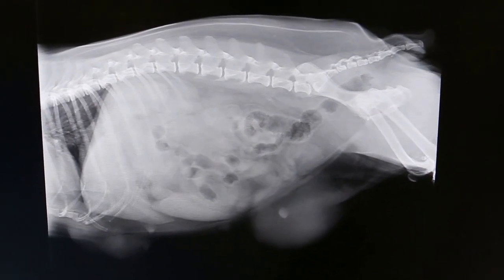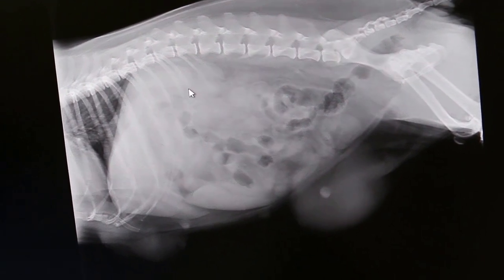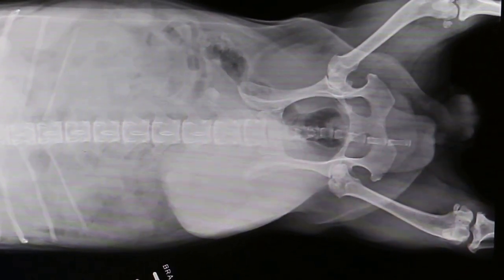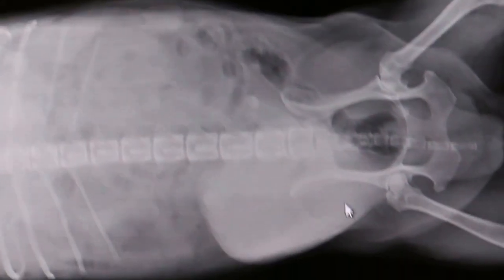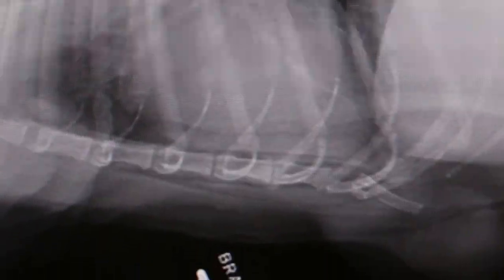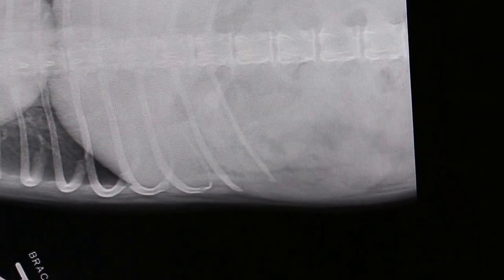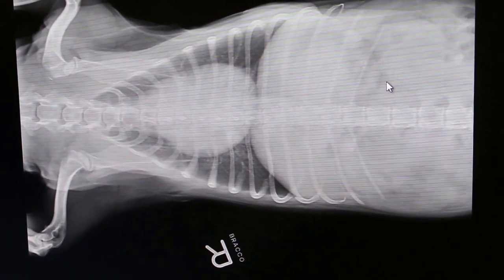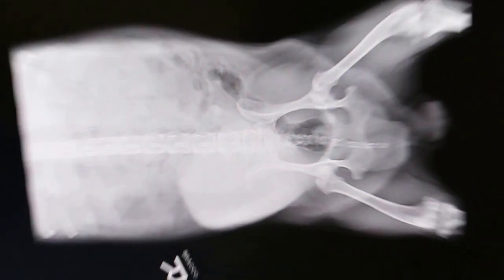A 10-year-old Jack Russell has gigantic breast tumours X-rays Pt 2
Still having heat 2 weeks ago and some vaginal discharge. The lady owner consulted me as one breast tumour is gigantic. X-rays are done to check for tumours spreading to the lungs and abdomen.

There appears to have lung nodules.